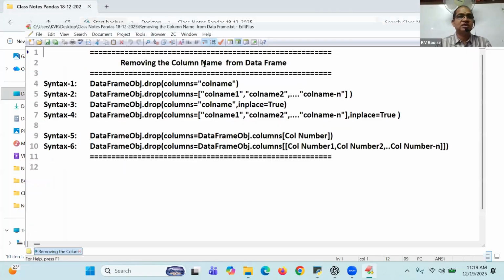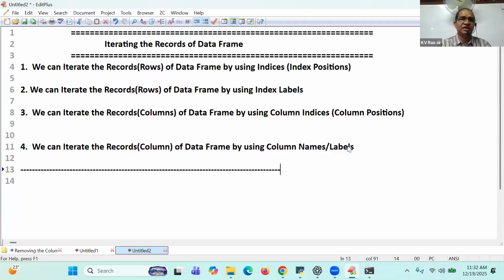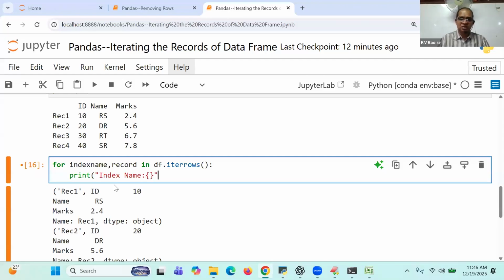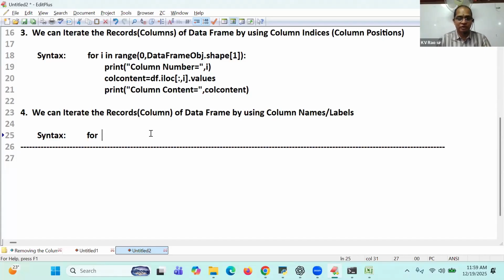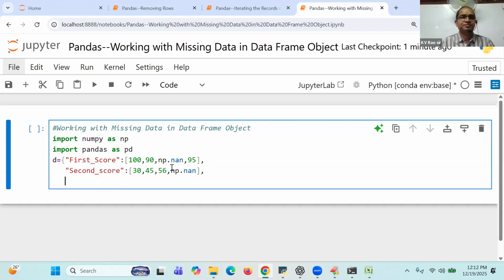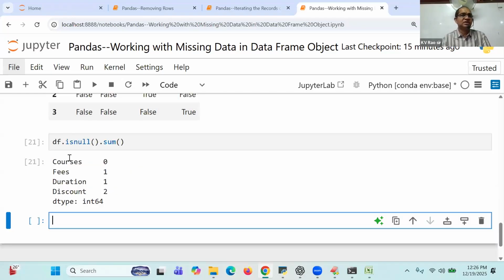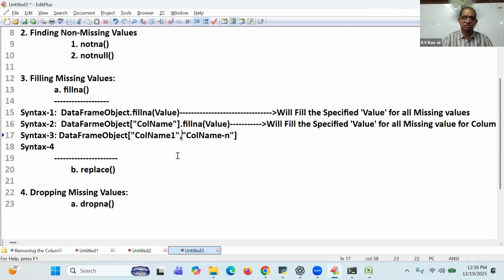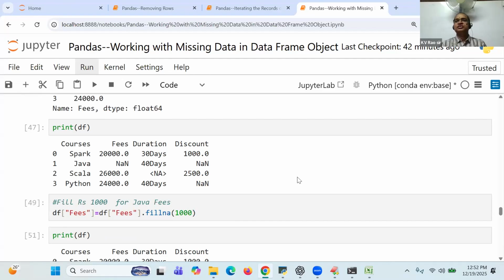34 Remove the rows from dataframe, iterating the recording of dataframe, working and missing data